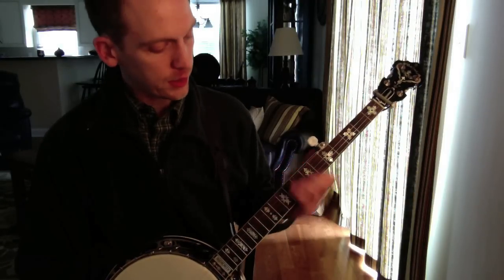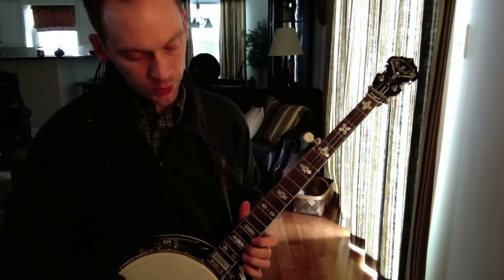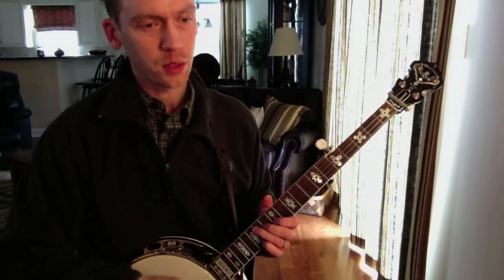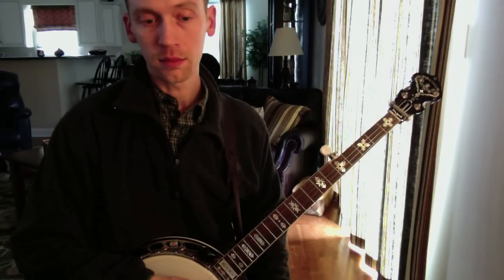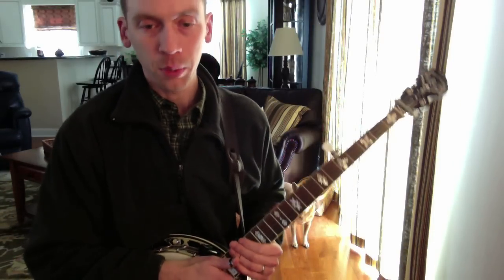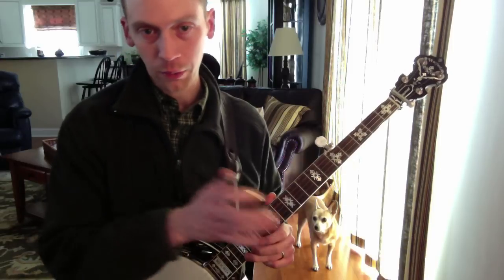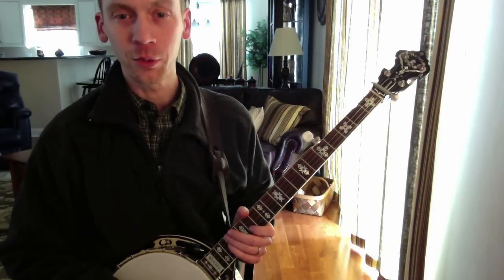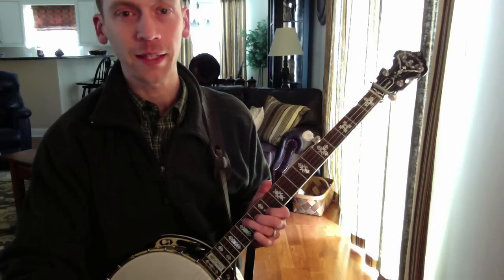Utility Backup Lick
Here's a great up the neck backup lick that can be played over different chords to great effect